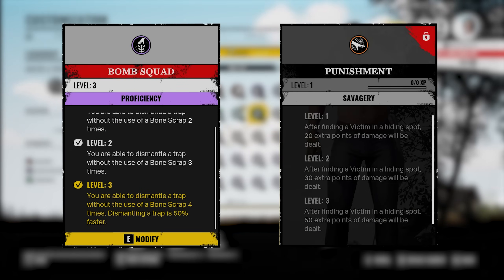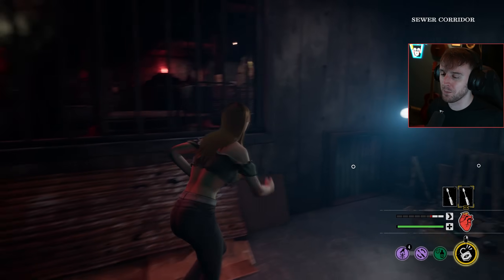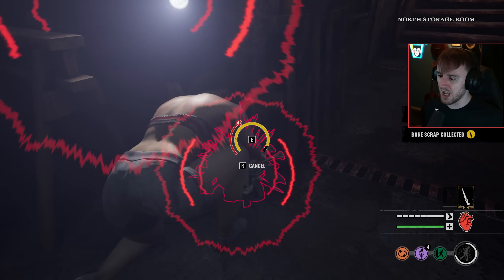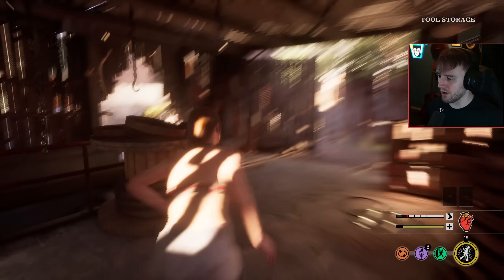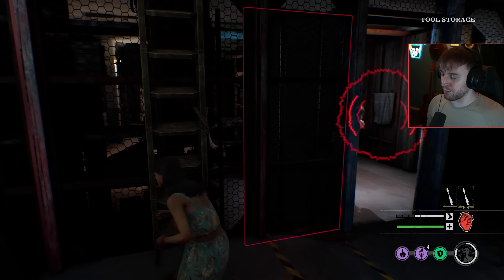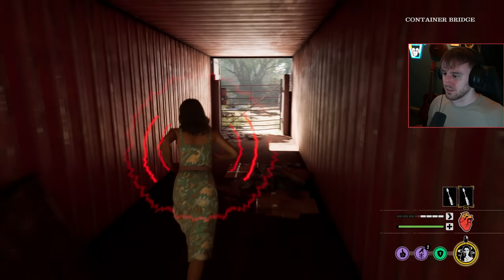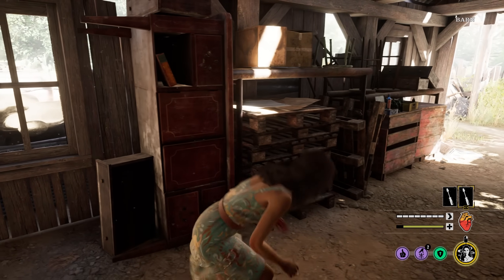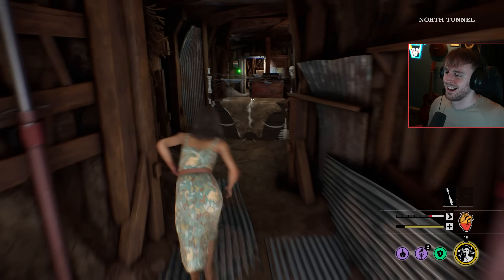This Perk Makes Victims VERY Easy… | The Texas Chainsaw Massacre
Bomb Squad is the STRONGEST victim perk in TCM right now. Not needing to carry a bone scrap for traps really helps in clutch situations!